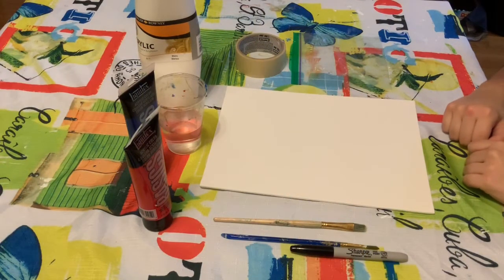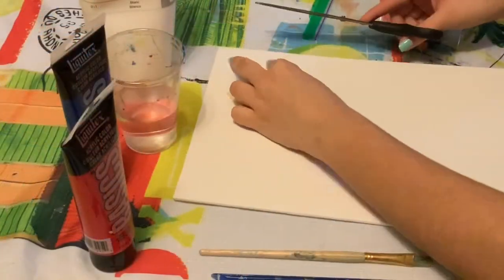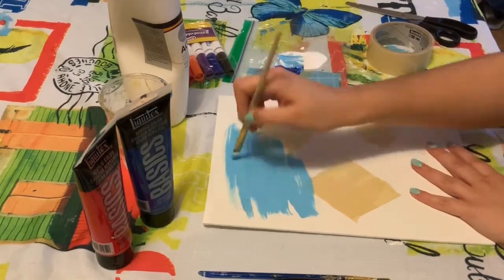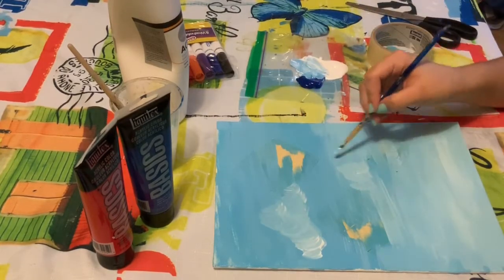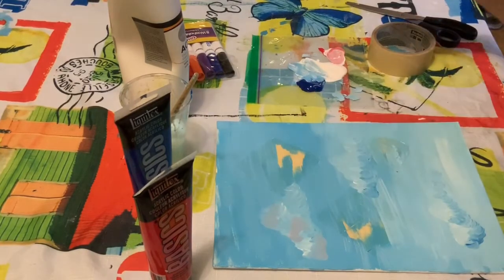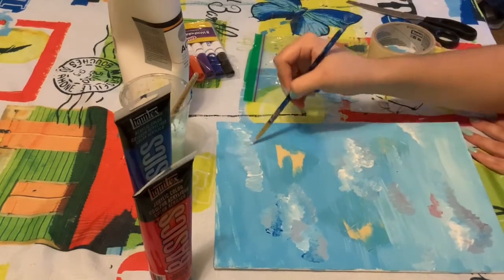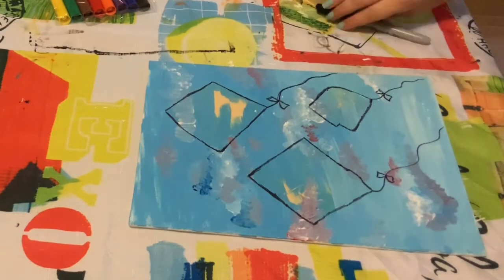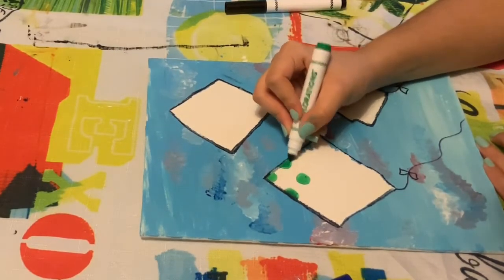Kites in the sky! | Painting